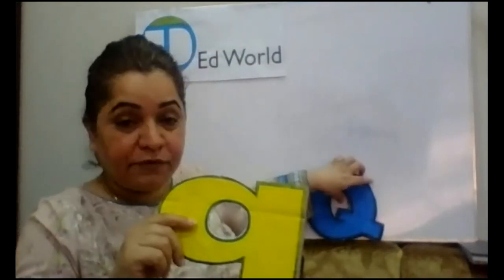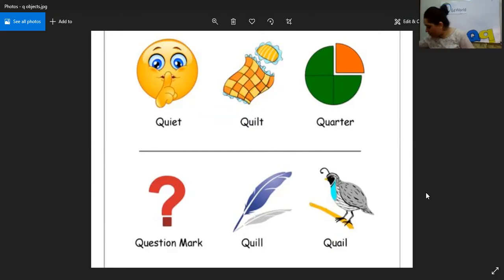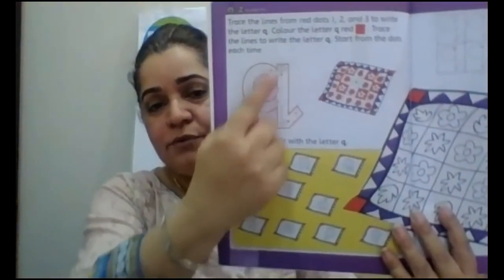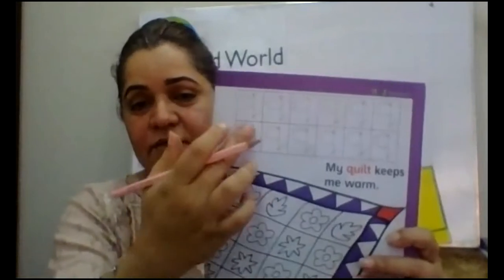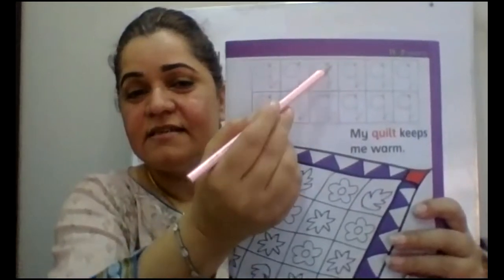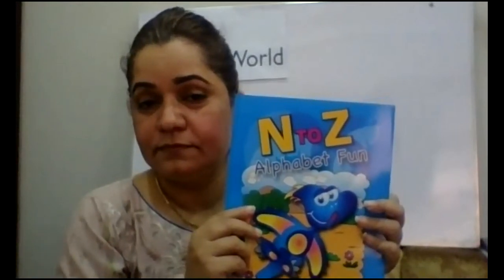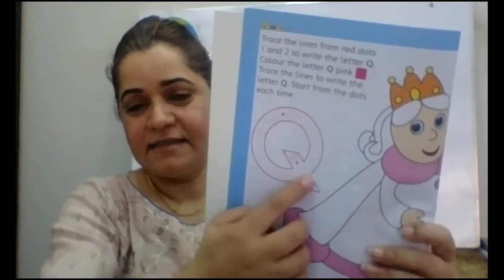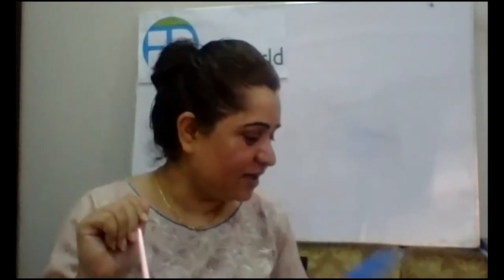Letter Q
Week 16 Day 1 - Early Years - English - Ed World